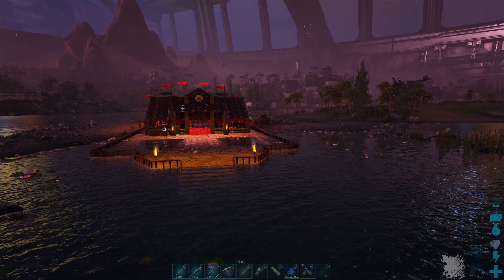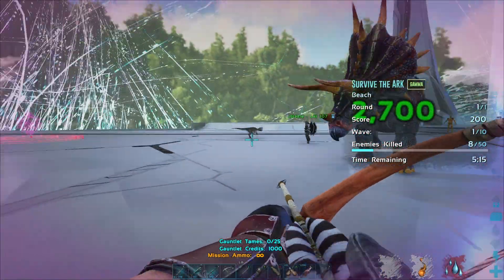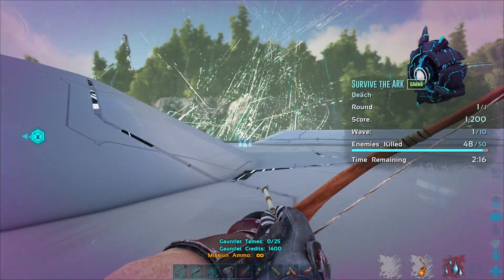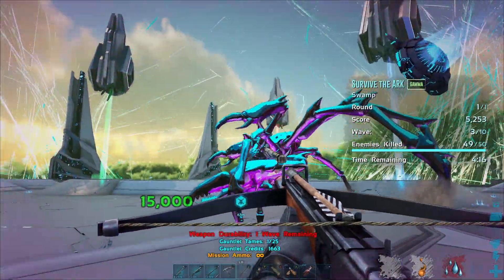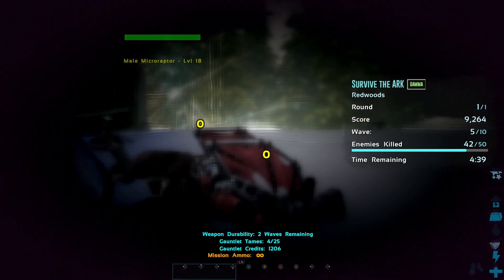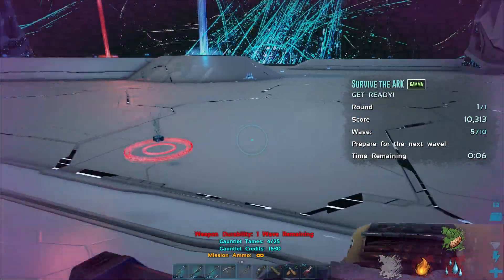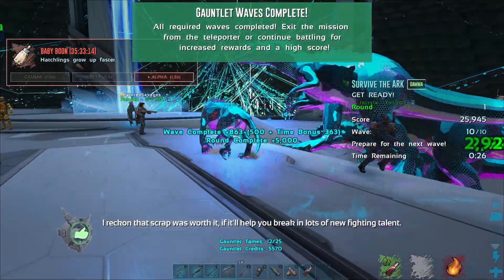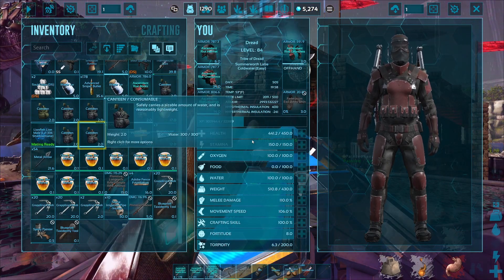Ark Genesis 2 - Survive The Ark! Full Gamma Mission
Today the tribe gets together for some fun. This mission? Survive the Ark, Gamma. *At the end I say we failed the gamma. I meant beta. We did beat gamma

The current mod list is:
Death Recovery Mod (v1.12.1)
Natural Babies
Super Structures
Medeival Structures 2
LW RP Decor
Eco's RP Décor

Taming x7
Max level is 180
Harvest 1.5
Harvest Health 2
Always pickup is on
Custom Breeding settings
Everything else is pretty much 1 (default rates)

Join me as I play, fight, survive, build, laugh and definitely die a few times. It's not all Ark. But it is all fun and games.
This channel is intended for General Audiences.
Yeti Blue microphone
My current PC setup is:
Tomahawk B450 Motherboard
AMD 2600x CPU
32 Gigs DDR4 RAM
RTX 2070 8GB GPU
1 TB Hard Drive, 4 TB Hard Drive